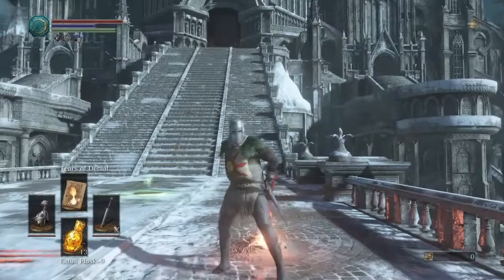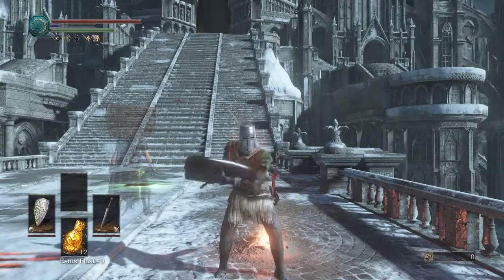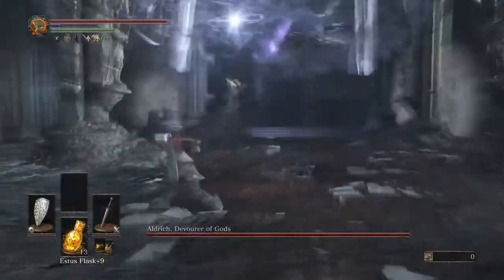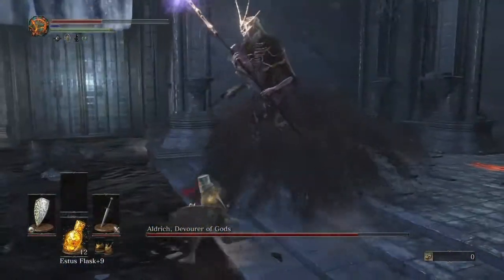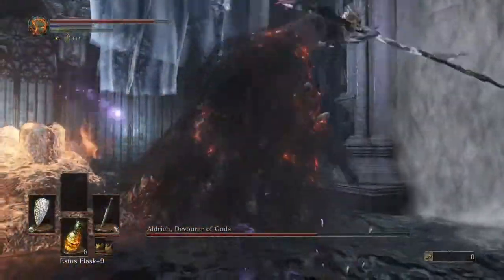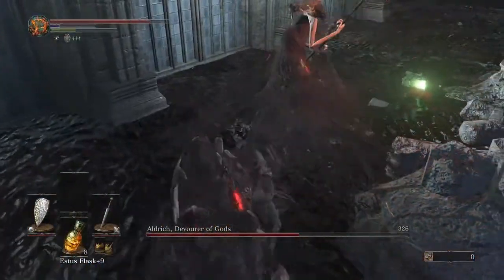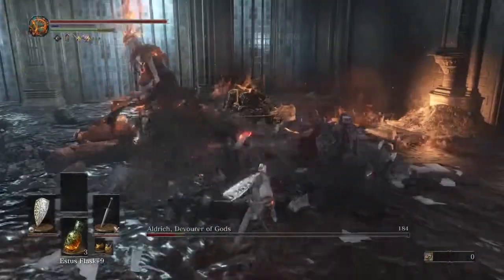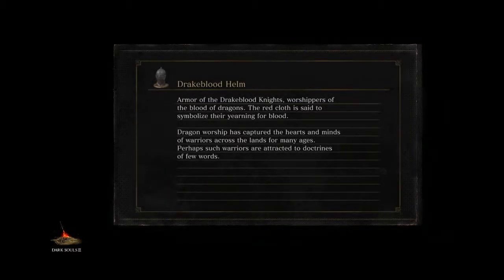Dark Souls 3 - SL1 Aldrich Guide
A short guide for beating Aldrich at SL1